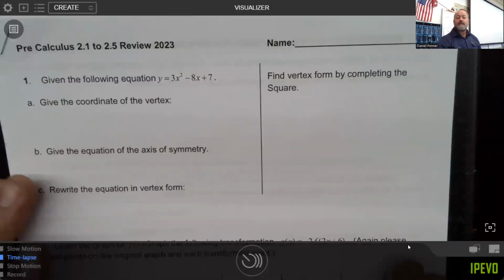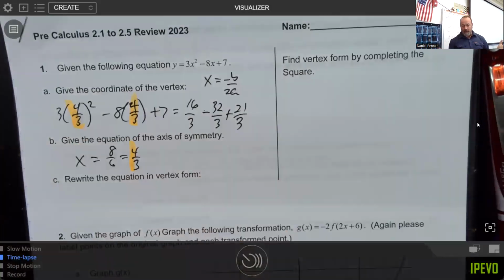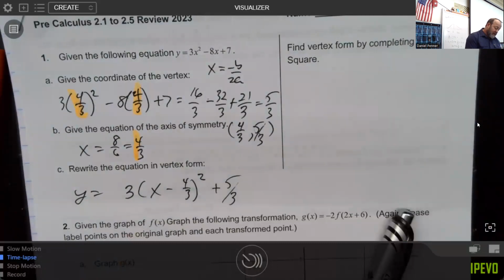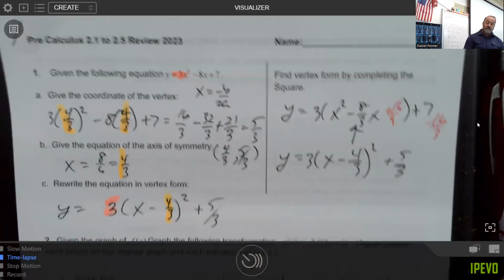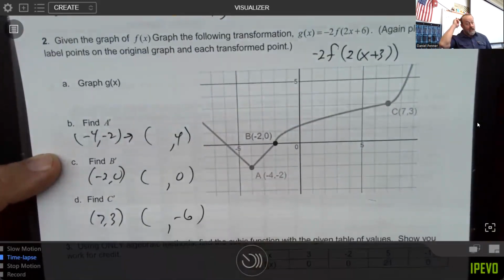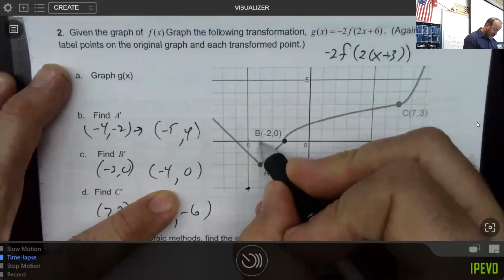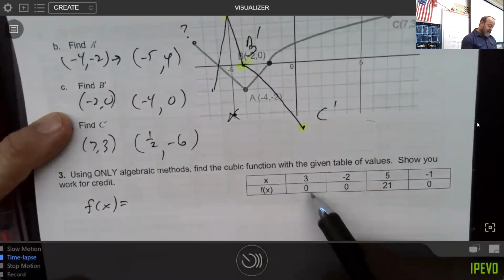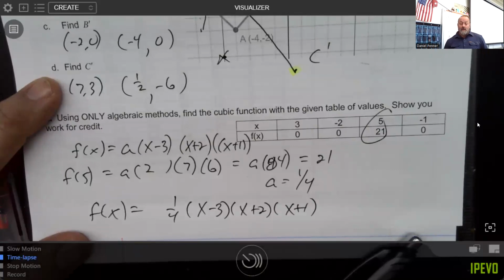2.1-2.5 Review #1-3